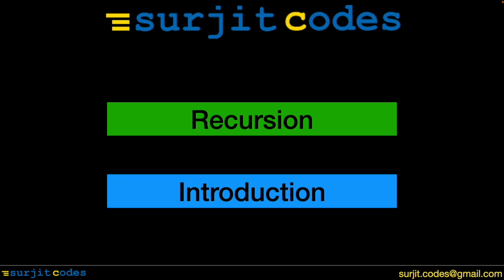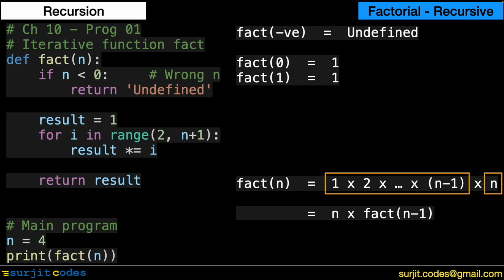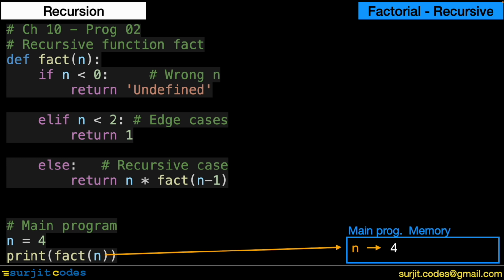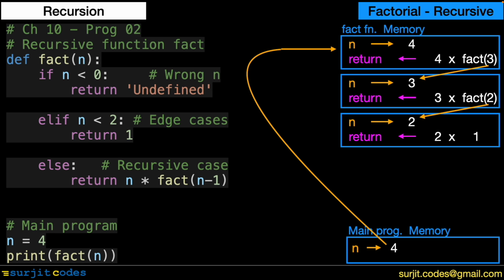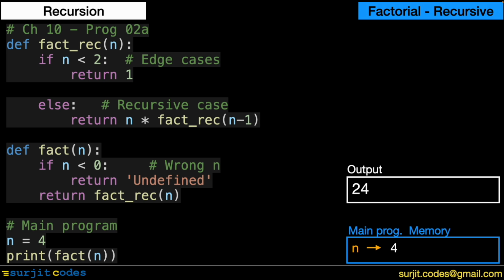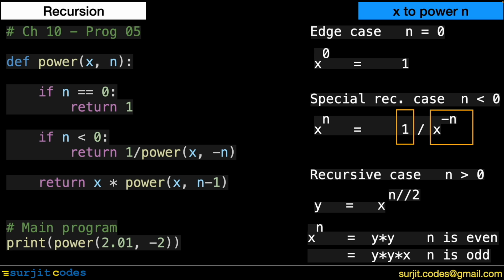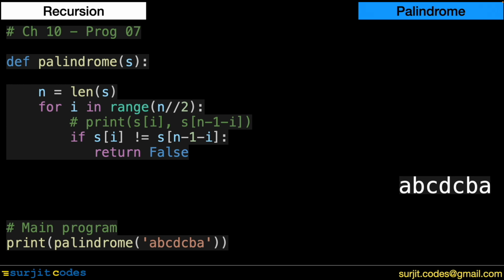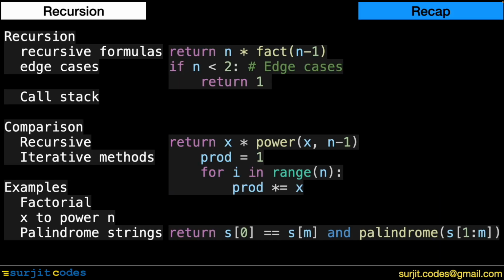Recursion | Python via Examples #10